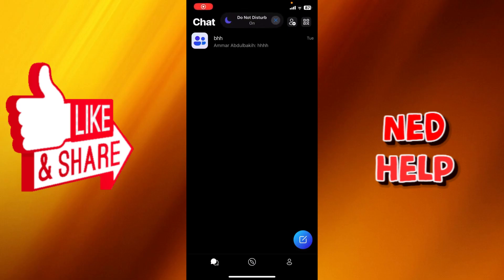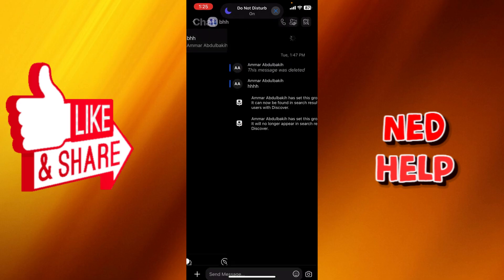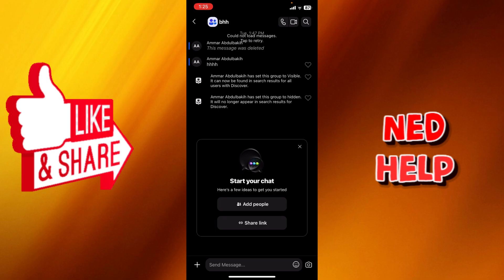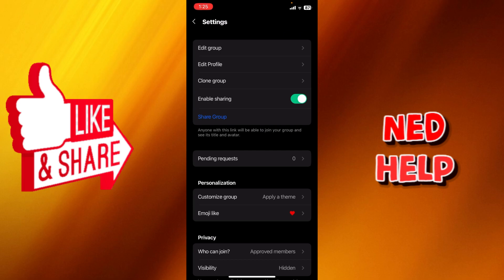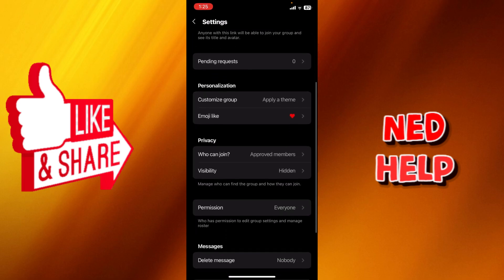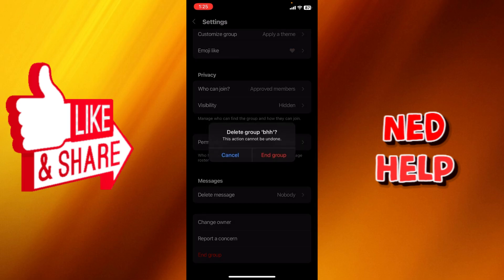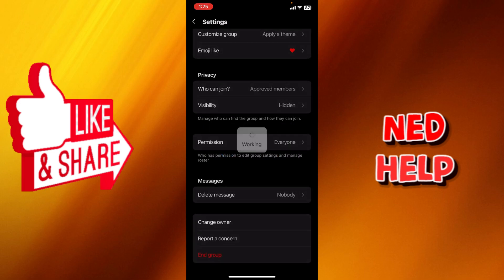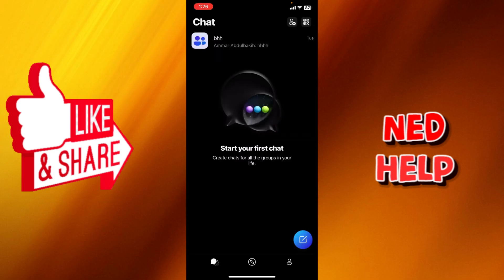How To Delete A Group On Groupme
In this video I show you how to delete a group on Groupme. If you want to learn how to delete Groupme groups then this is the tutorial for you.